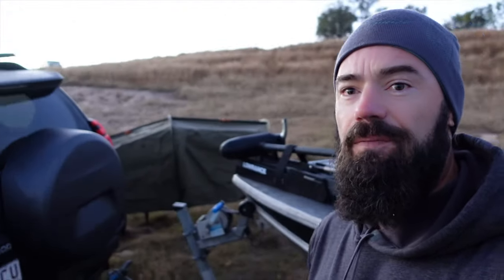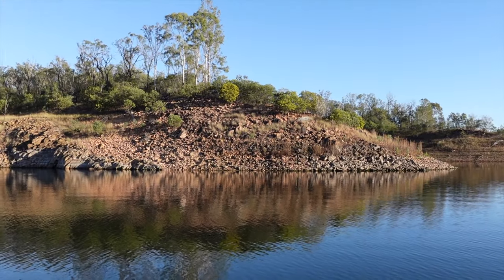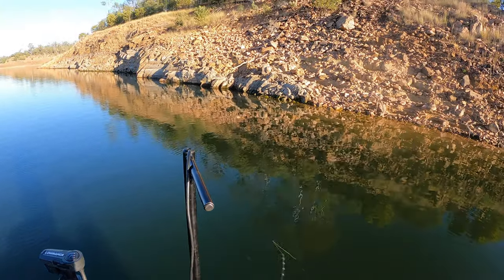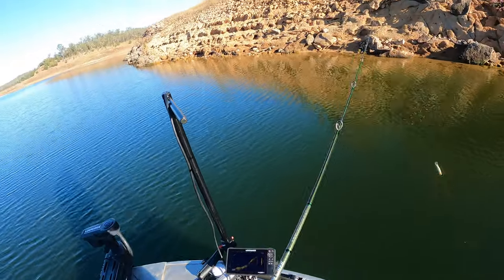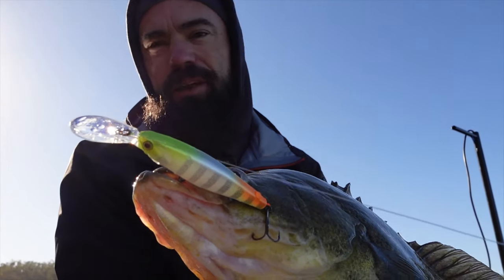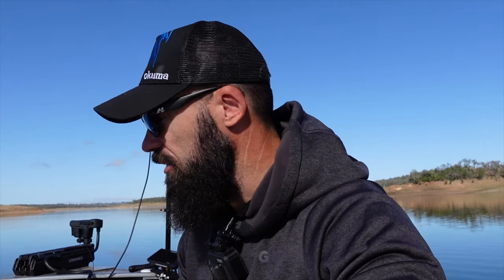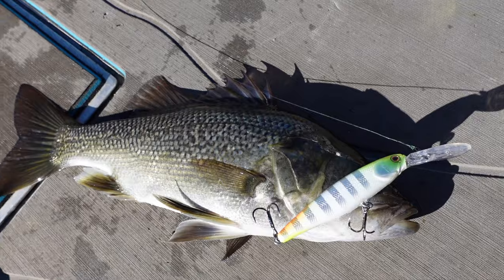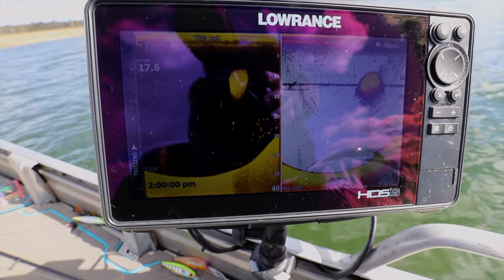How to jerk bait for bass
Using a jerk bait for bass can tricky but most of the time it’s hard to do it incorrectly.
Boondooma dam is a cool lake to fish with lots of different ways to catch bass, jerk baits have to be up there with one of my favourite ways to catch bass.

ABOUT ME:
G’day, my name is Dean Silvester, I am doing my best to live my best life..
Welcome to my fishing, hunting channel
If fishing, 4WDing, Camping and hunting are your passion then join me every week as I upload new fishing videos from my adventures around the world.